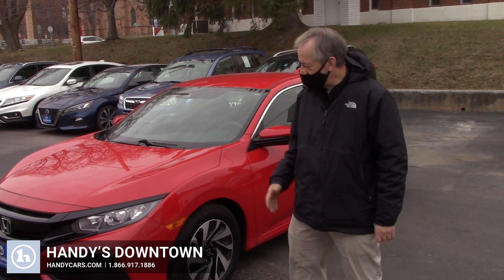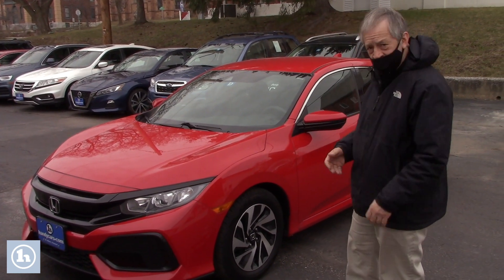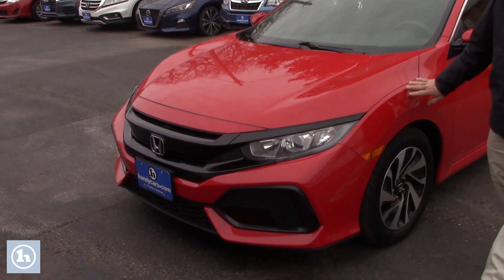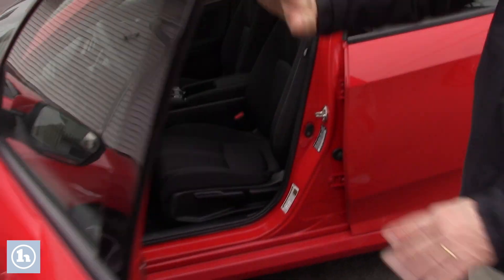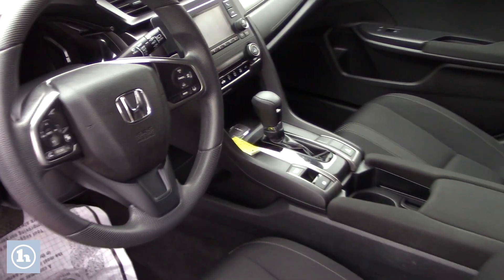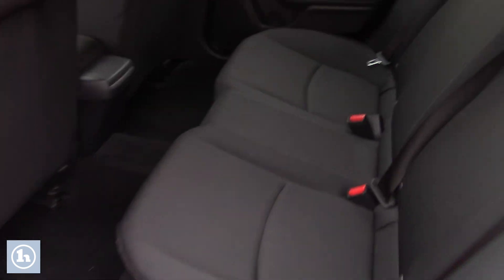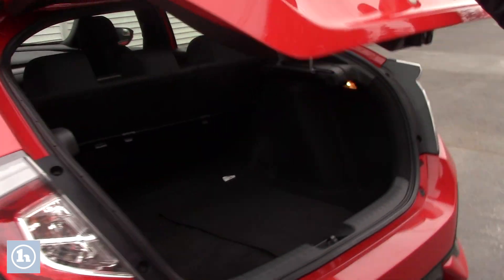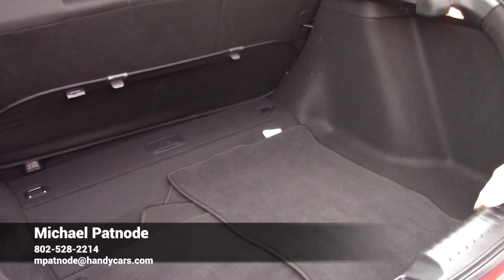2017 Honda Civic Hatchback for Andrew - from Mike